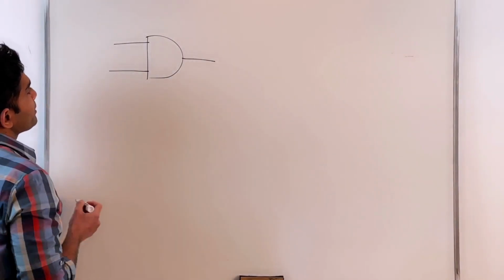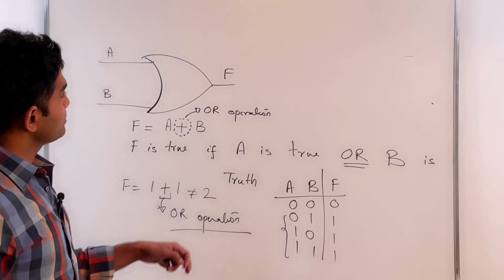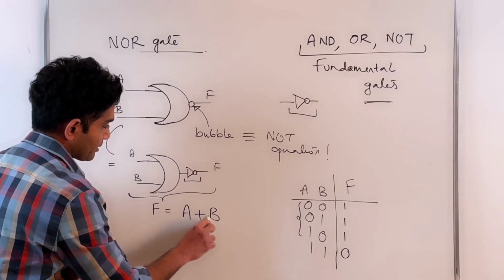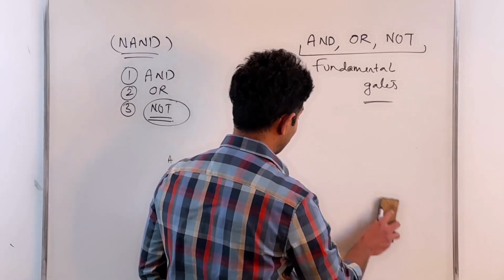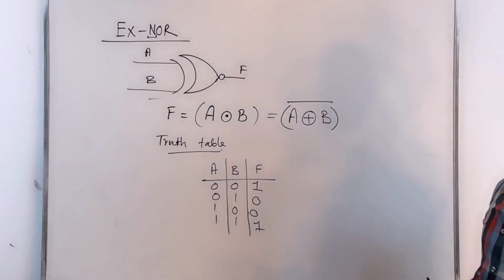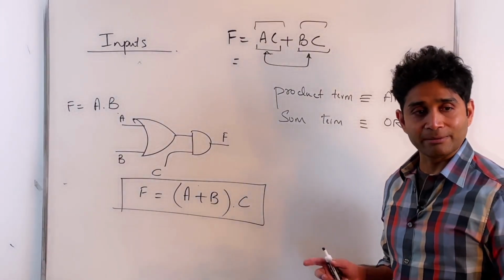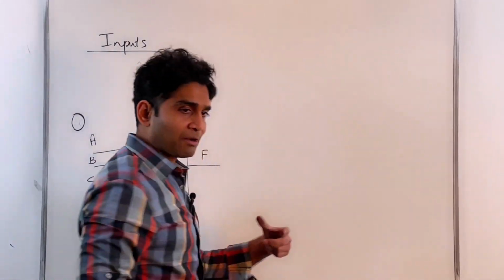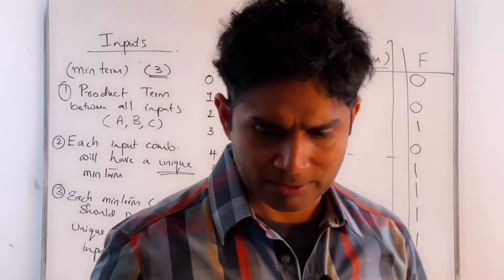Lecture 6 Log gates completion and min terms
This lecture continued the discussion on the logic gates, Fundamental gates (AND, OR and NOT), universal gates (NAND and NOR) and higher order gates (Ex-OR and Ex-NOR) was covered followed by the examples on how to build higher logic from the logical building blocks. Finally, the lecture examine how to start thinking about designing circuits conforming to a project/problem specification.
After going through the lecture, students should get familiarized with the following concepts (please make sure to answer them in your own words and bring to the class, these will be randomly collected from the class):
1. The various fundamental gates. Their symbolic representation, algebraic represetation and truth table. Why are these gates called the ...